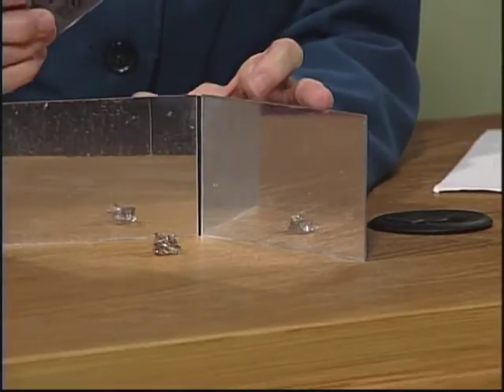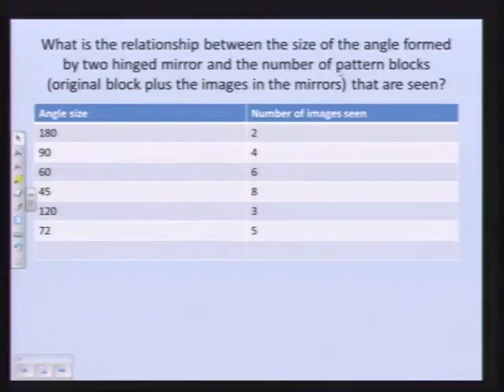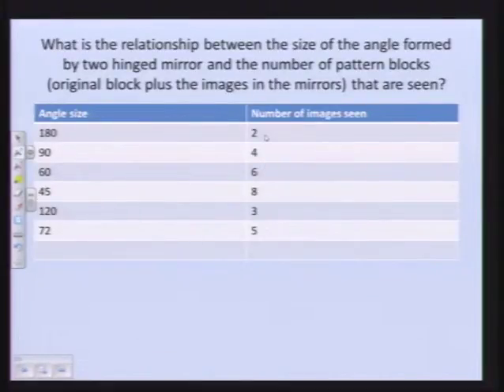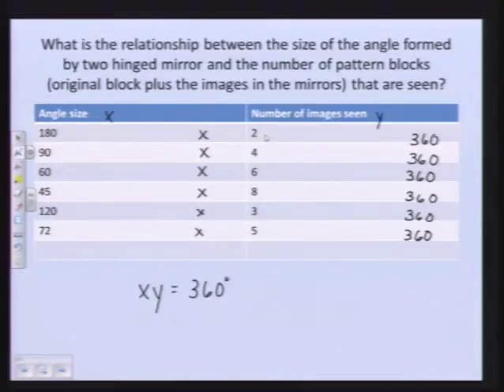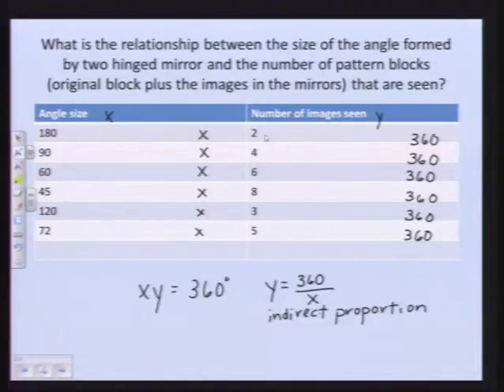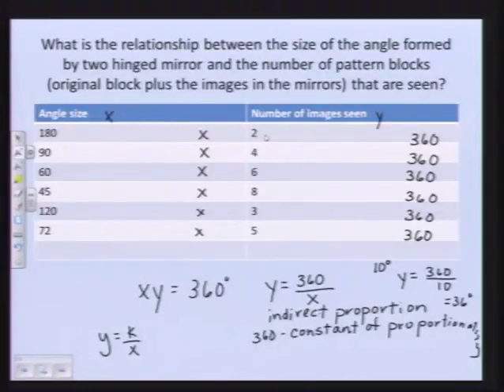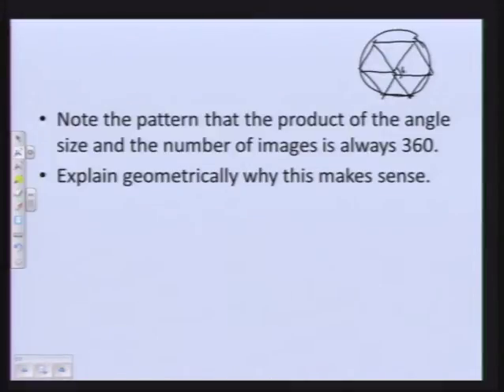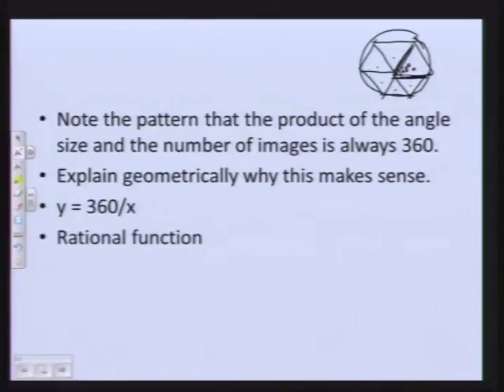Segment 25 - Mirror experiment